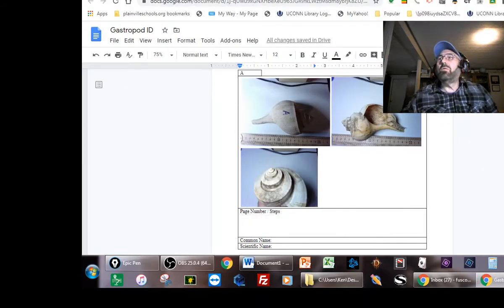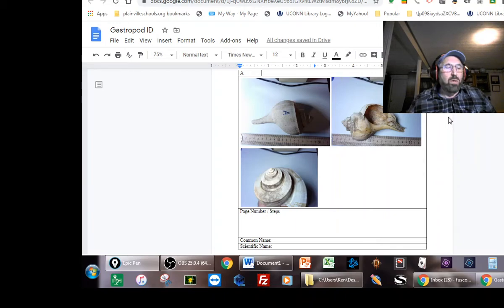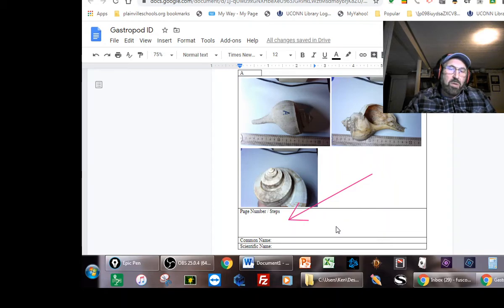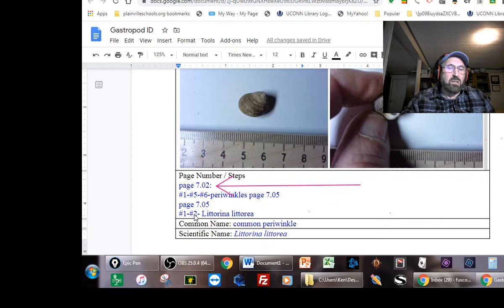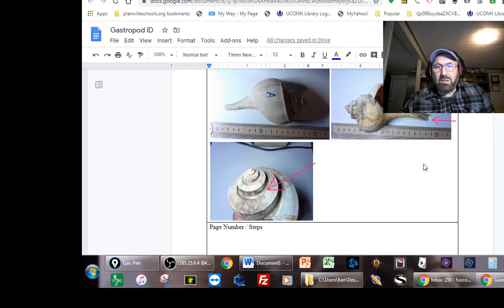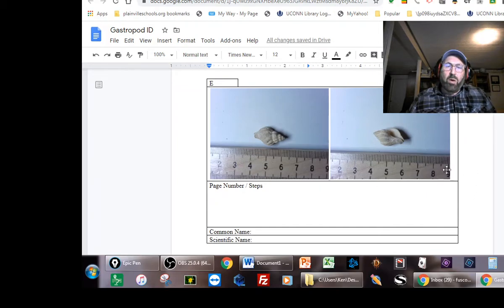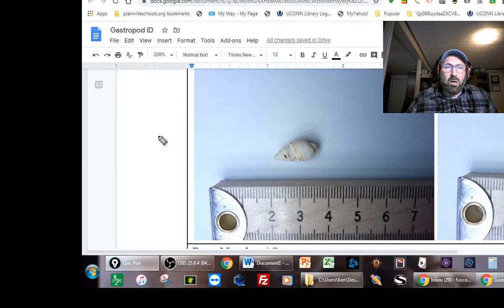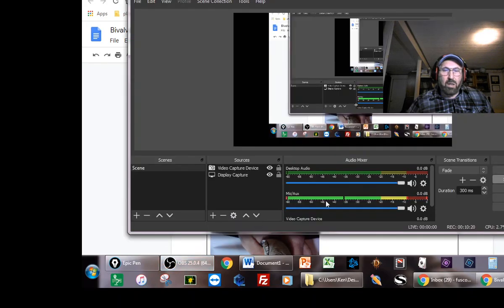ID Gastropod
Using a dichotomous key to identify snail like critters